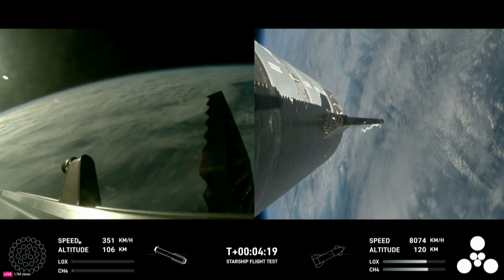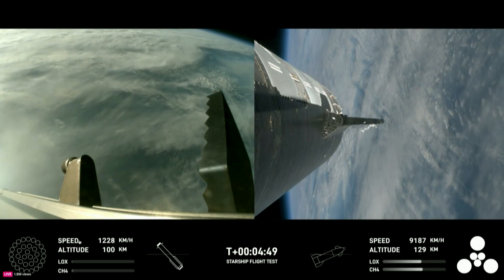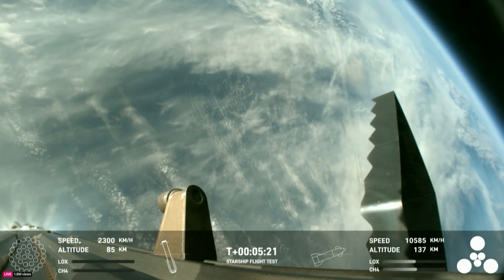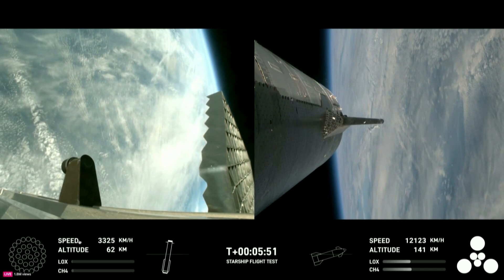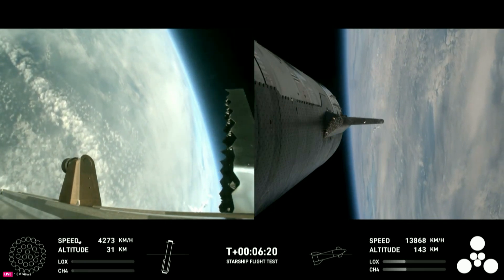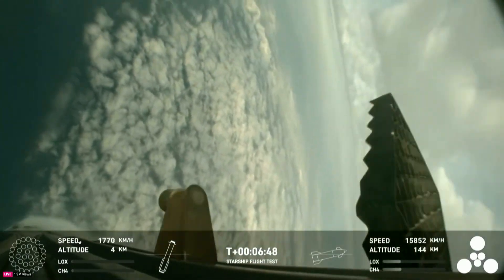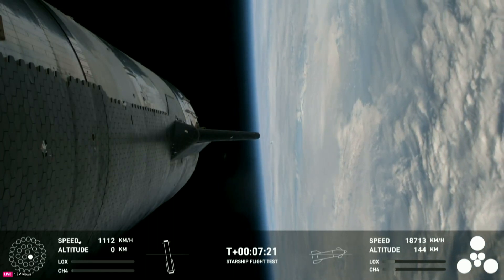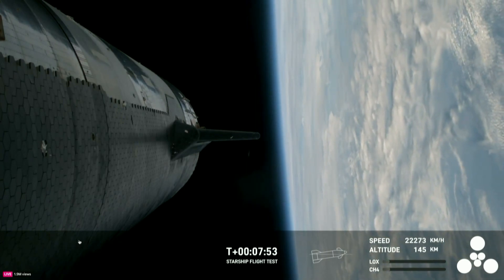The last we saw of SpaceX's Super Heavy booster rocket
The Super Heavy first stage booster rocket for Space'x Starship launch system was attempting to land when it appeared to have suffered a malfunction.